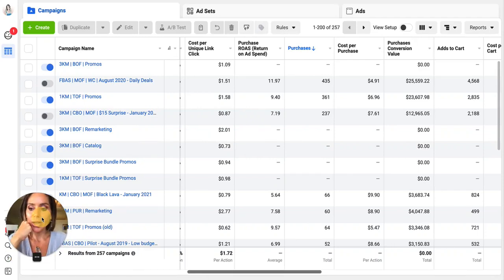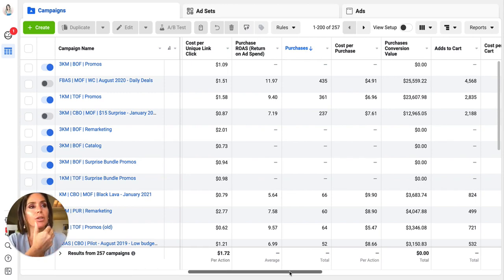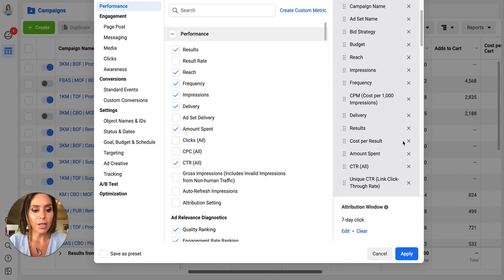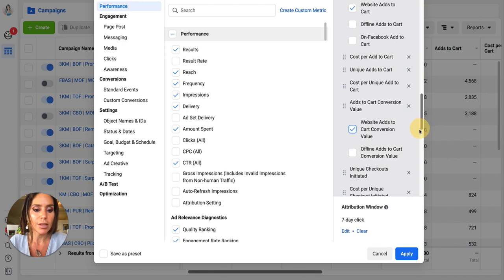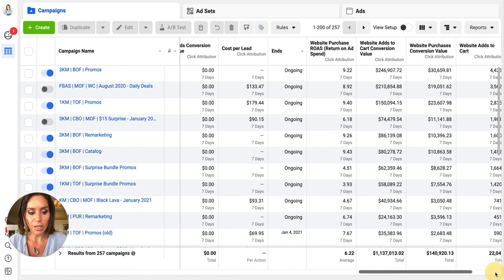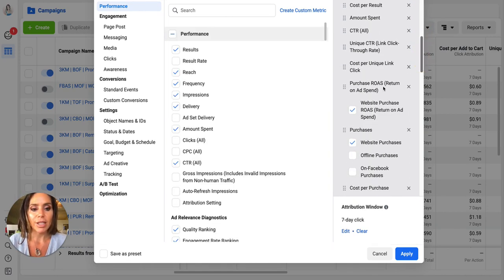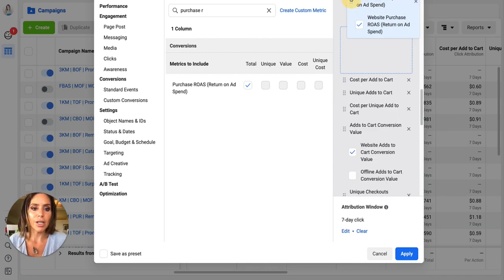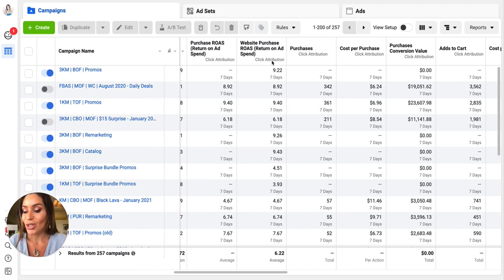Facebook Ads Tutorial: How to See Ads Manager Totals Again - January 2021 Attribution & iOS Update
Are you an eCommerce store owner who wants to massively scale your business this year? If you're currently making a minimum of $25,000 per month, you may be a good fit for our agency. Learn more about my digital marketing agency

Having problems seeing your total purchases and purchase conversion values, ROAS, and more inside your Facebook Ads Manager? This is due to the recent changes Facebook has rolled out in January 2021.

If you can not see your totals being reported inside your Facebook Ads Manager, you DO NOT have to reset your attribution windows on the ad set level. This will only send your campaign back into the Learning Phase and we don't want that to happen! I put together a quick 3-minute video showing you a simple hack to again see your conversion values, ROAS, etc. that does not require you to reset the attribution window on the ad set level and will not impact the performance of your Facebook Ad campaigns.

*Please note this is just my own hack I stumbled across and it may not be perfect. A better solution may exist and be released soon, but since no one has yet publicly published a quick solution that doesn't affect the performance of Facebook Ad campaigns, I figured this could get you by until Facebook publishes a better solution.